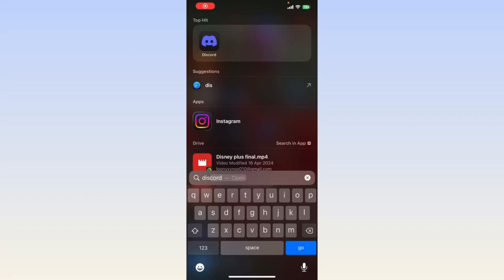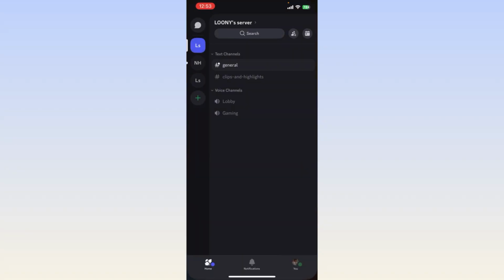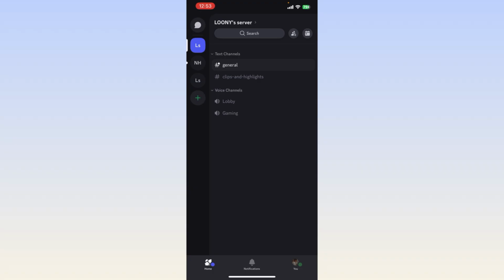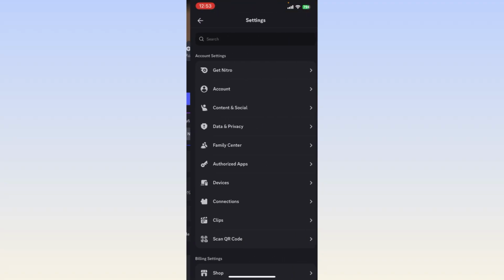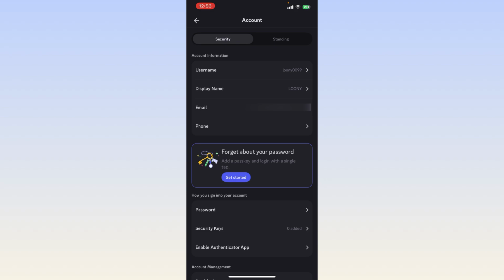How To Fix Email Does Not Exist In Discord (Full Guide)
Learn how to solve your email does not exist on discord app iphone or android.